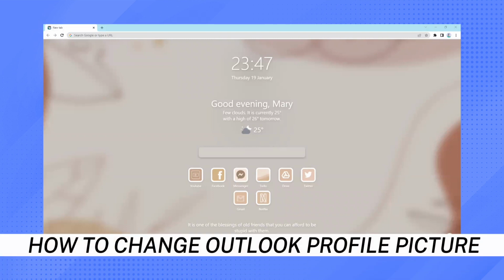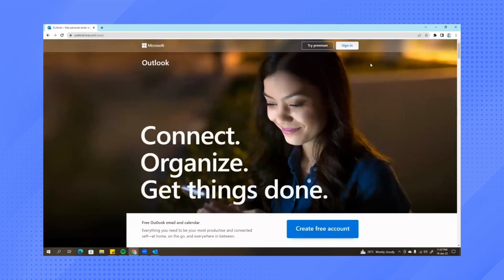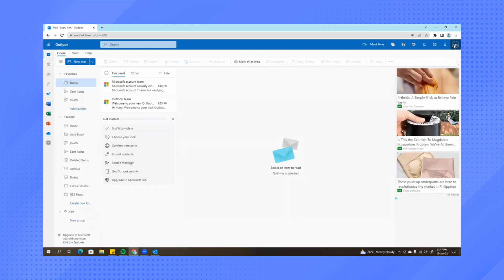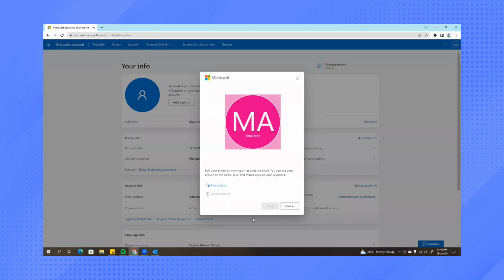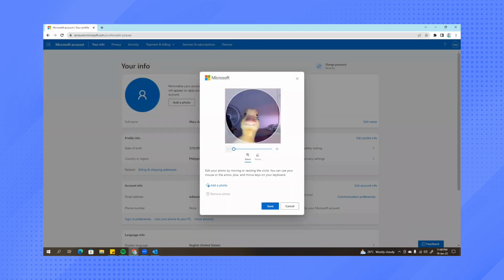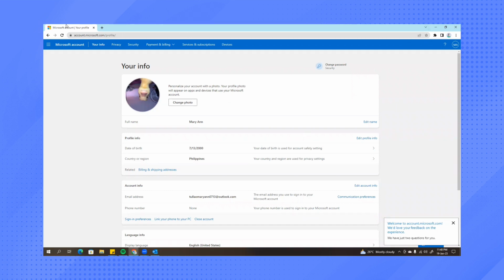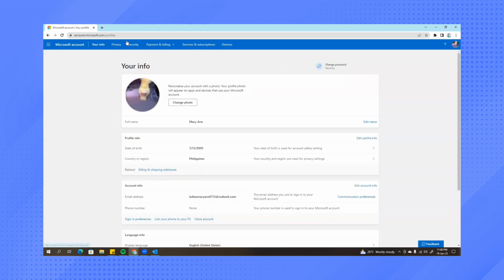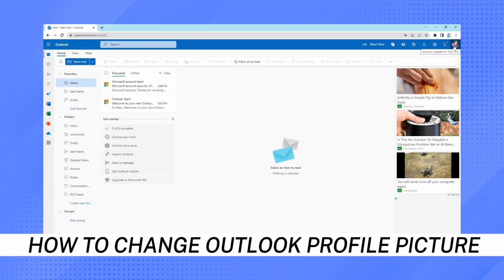How To Change Your Outlook Picture (EASY!)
How To Change Your Outlook Picture. It’s a very easy tutorial, I will explain everything to you step by step.